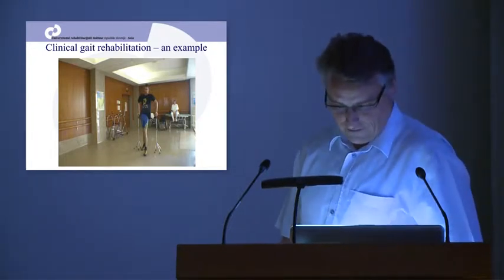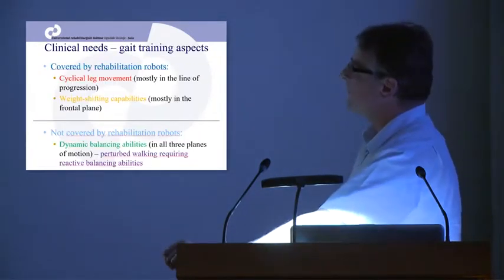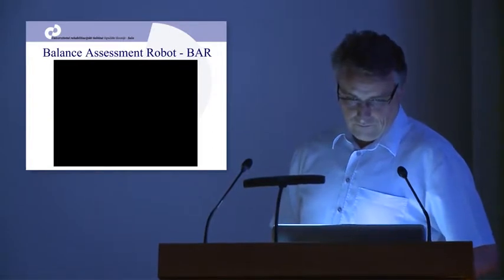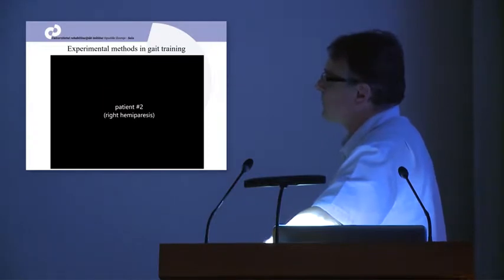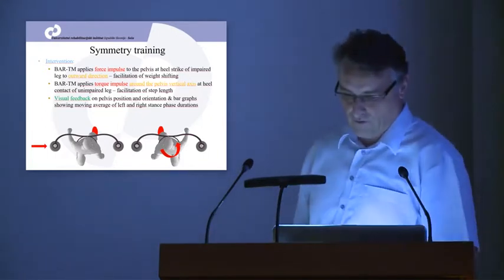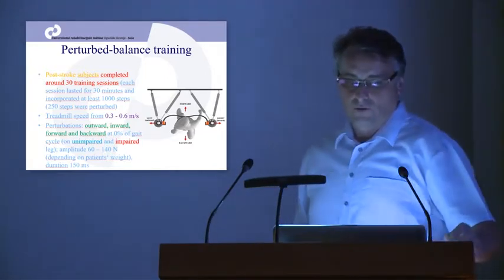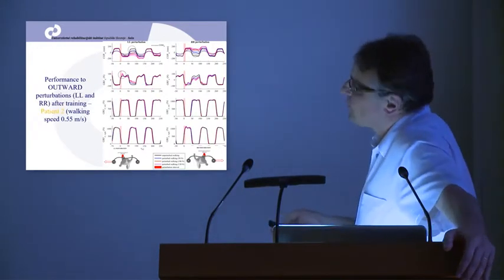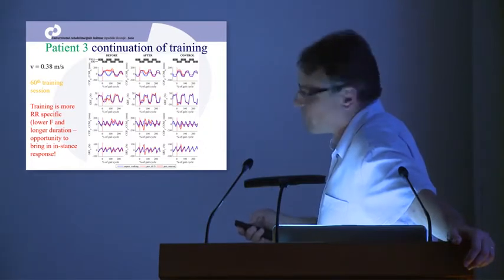Lecture09 Zlatko Matjačič